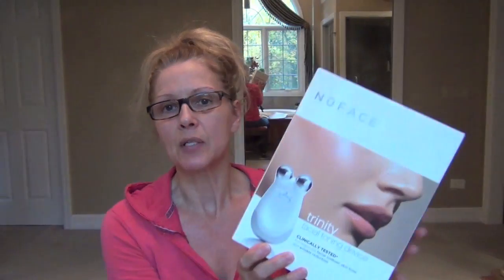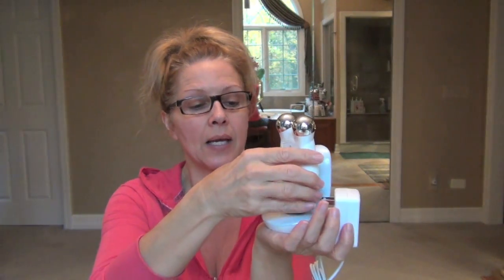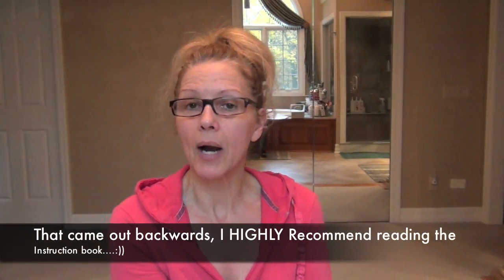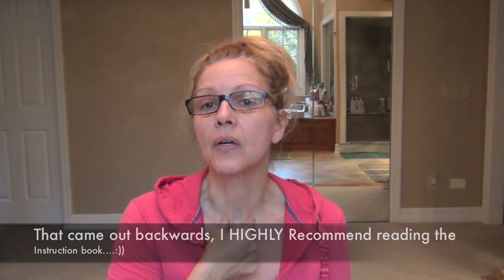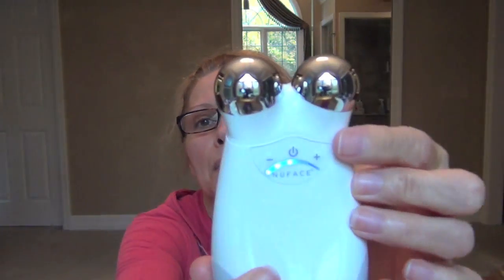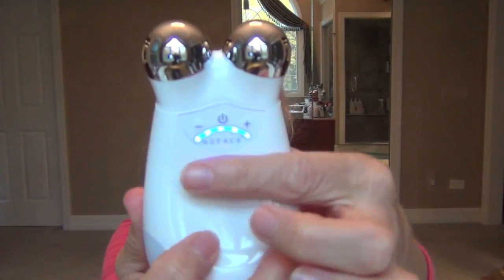NuFace Demonstration: See my Results!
Hello my beautiful anti aging friends...Nuface demonstration!

NuFace can be purchased at many stores, Michele can also help you with NuFace Products.

"Questions frequently asked"

Have you had BOTOX, FILLERS or a FACELIFT? NO...I have not had any Botox, fillers or in office procedures. YET...I will not say NEVER...

Please do a HOUSE tour:...I will not be doing a house tour anytime soon...Perhaps if I decide to show DIY projects or decorating tips...BUT I don't have any plans to do them now!

What does CMT mean: Crazy Miss Tammy

What does Bisous Mean: Kisses in French

Does Joelle have a Youtube channel : NO she does not...and she has no plans of starting one...

If you don't mind me asking "How old are you"...I am 54

What are you old people doing on YT...We are part of the world too...we are paving the road for YOU .Listen up...Aging is a part of life...It bites us all in the butt sooner or later. Remember. it is a Privilege to grow old...many never do!

What are the pink things hanging in the back: They are foot files...they have a special meaning to me...They are there to let a friend know I am always thinking of her ...a hello ...Just like Carol Burnett tugged on her ear to say goodnight to her Grandma..

Camera I use: Canon EOS T5i and a Sony Handycam for smoothie videos..
Editing: IMovies
Lighting: Natural sunlight